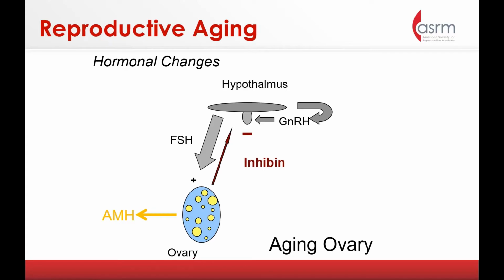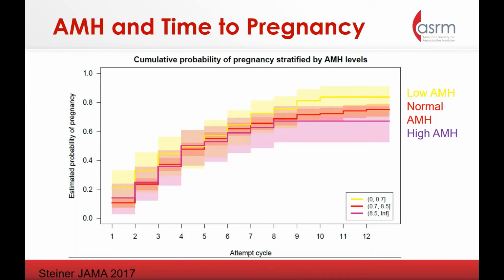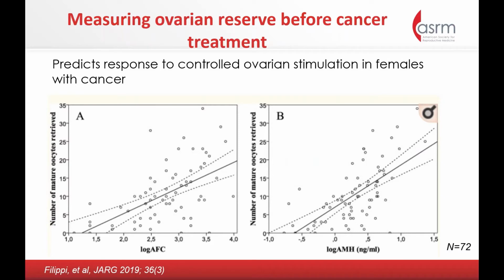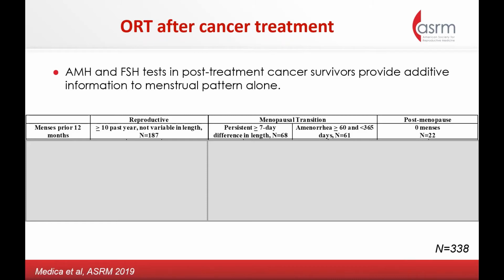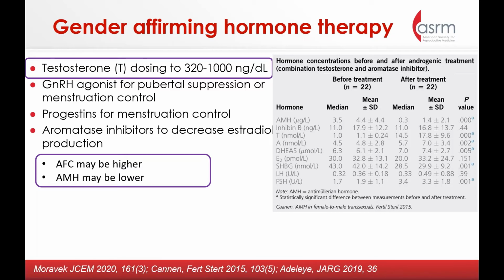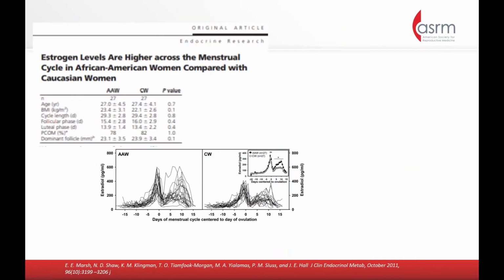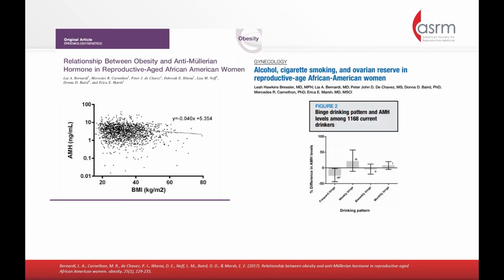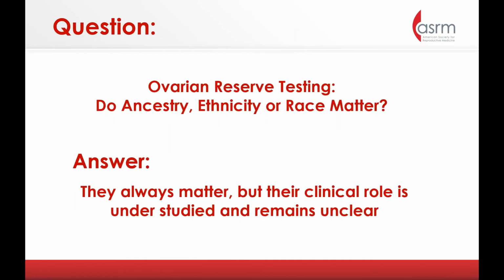Ovarian Reserve Testing in the Patient of Unproven Fertility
This webinar will discuss the utility of ovarian reserve testing in the setting of untested fertility. Dr. Marsh will present on the ethnic differences in measures of ovarian reserve and Dr. Su will talk about ovarian reserve as it relates to fertility preservation. Dr. Anne Steiner will moderate.